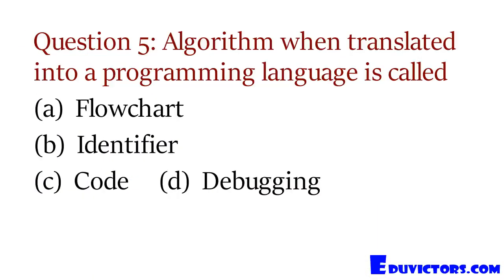CBSE Class 11 Informatics Practices - Python - Programming Basics MCQs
MCQs solutions based on CBSE chapter on programming fundamentals, flowcharting and algorithm design. Multiple Choice Questions
For MCQs, Sample Questions Papers, Study Notes for Class 11 subjects, do check our